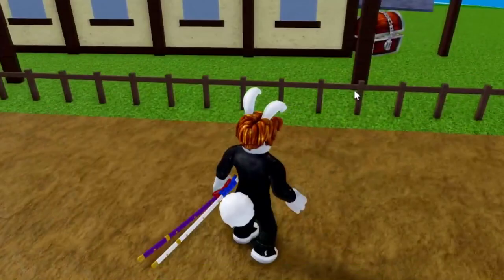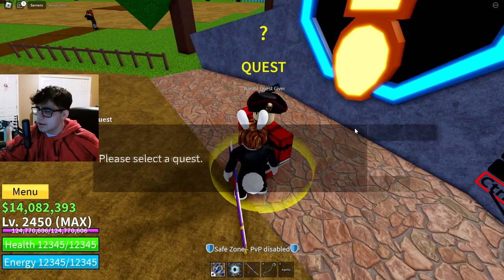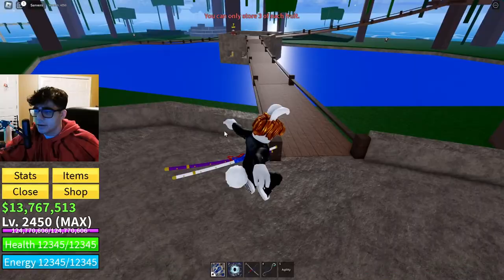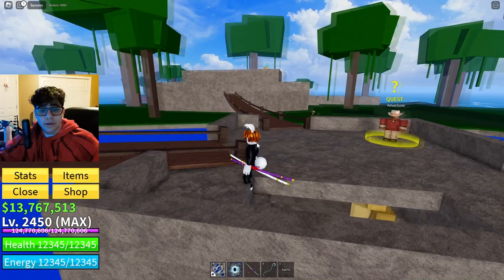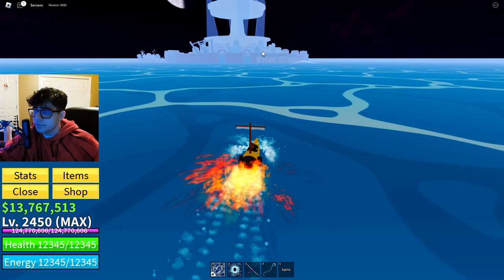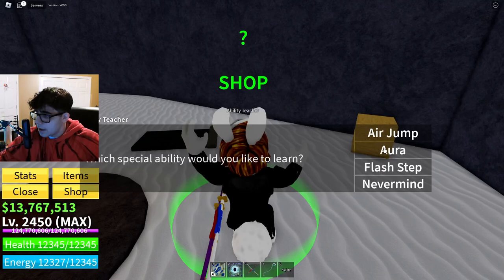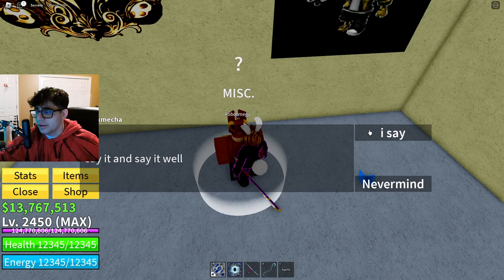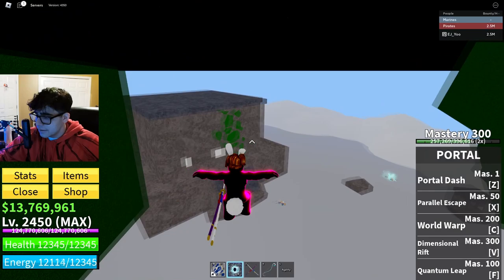The ULTIMATE First Sea Guide In Blox Fruits! How To DOMINATE The First Sea In Blox Fruits!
In this video, I teach you guys how to DOMINATE The First Sea in Blox Fruits!